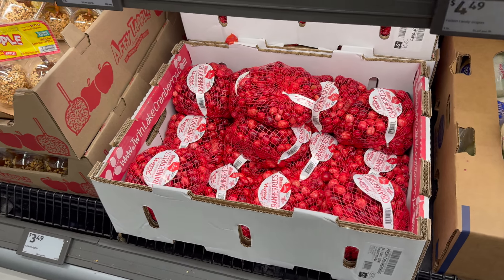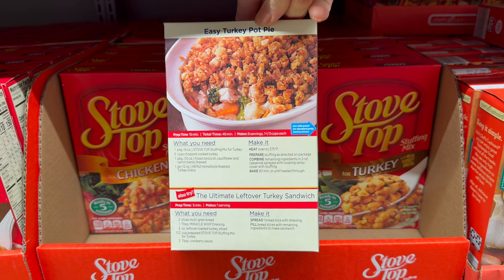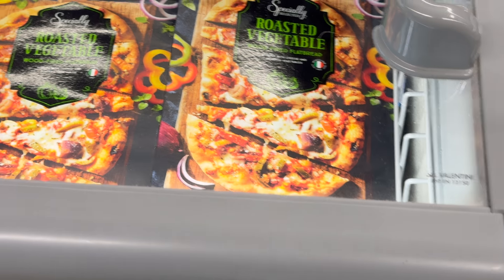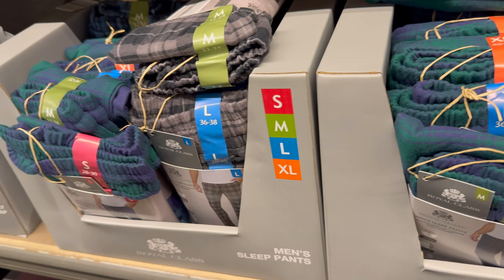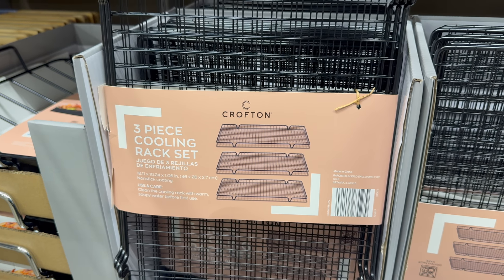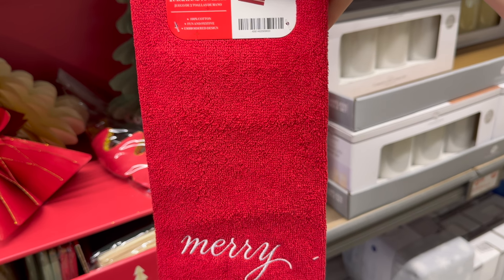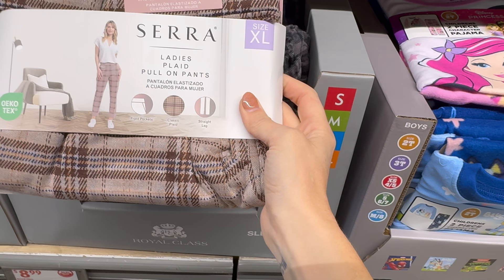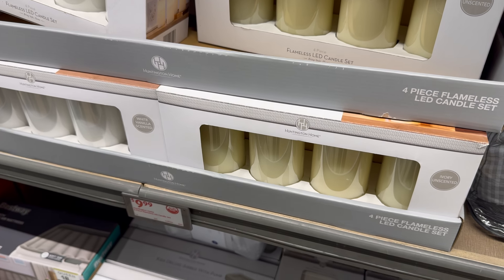✨ALDI✨What's NEW!! || New arrivals at Aldi this week!!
It’s time to check out Aldi’s NEW ARRIVALS!! There are some fantastic finds, limited edition items, surprises down every aisle!  Let’s check it out!

❤️ Meghan